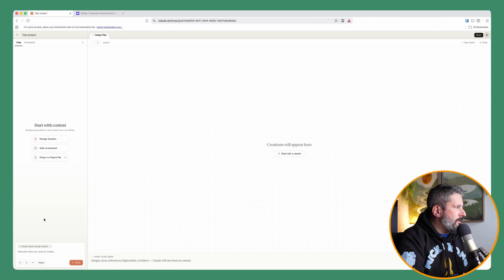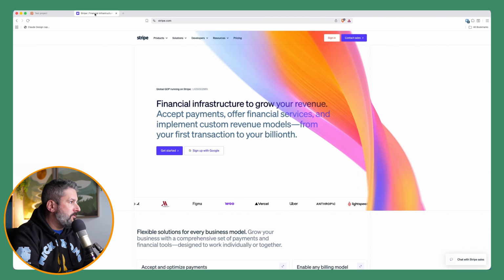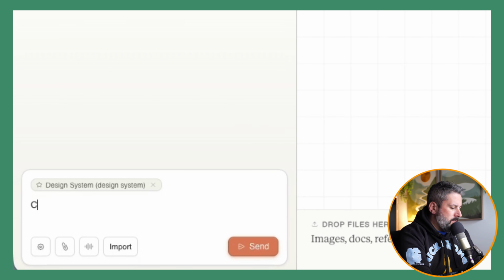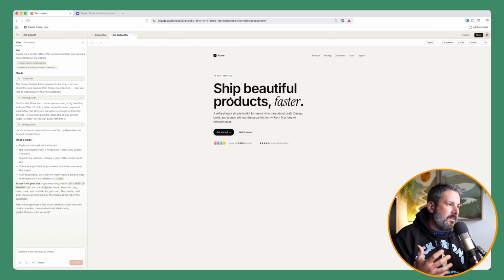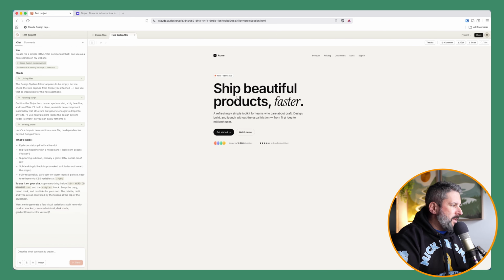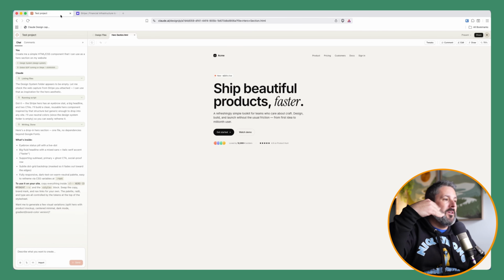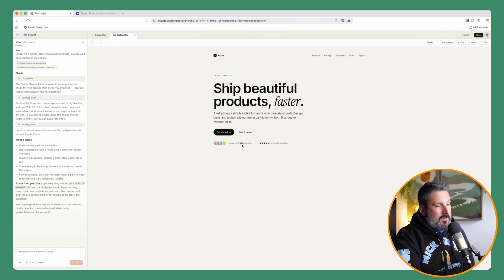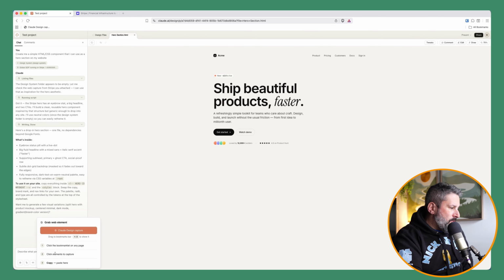Use Claude Design Capture to clone websites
How good is Claude Design Capture tool at cloning site designs. You might think you can use this to steal site designs, but it depends on how you prompt your chat.